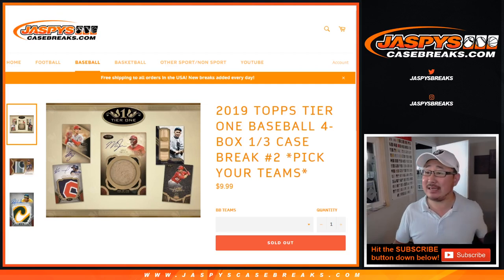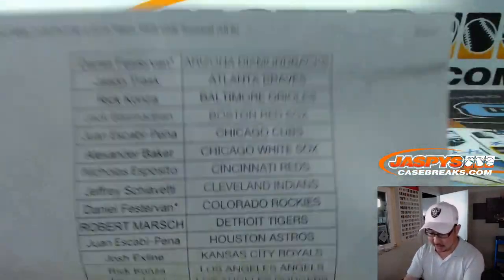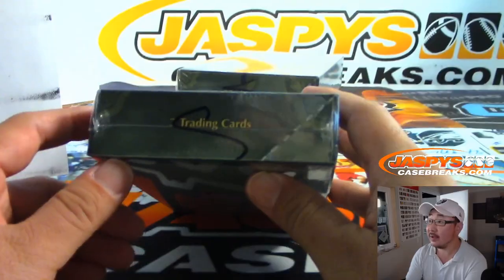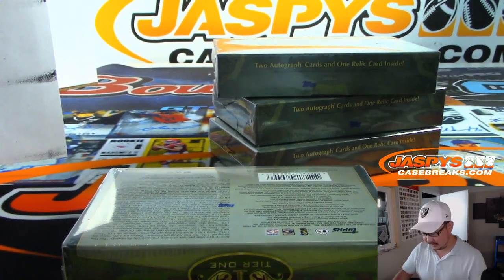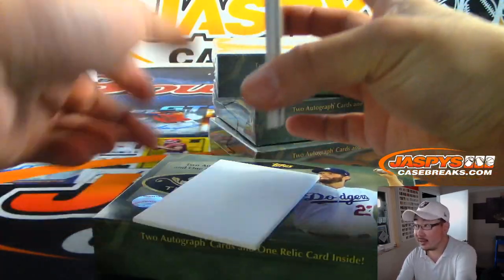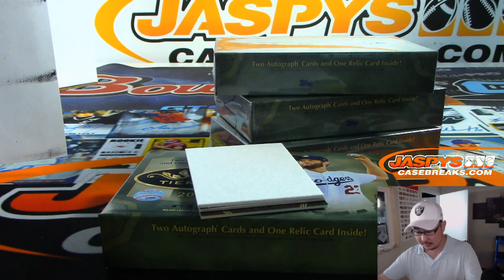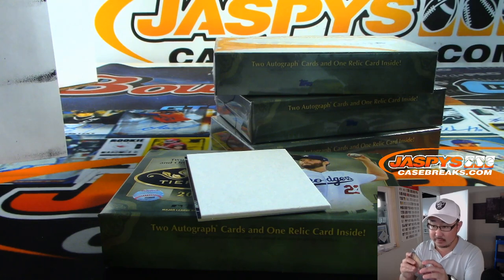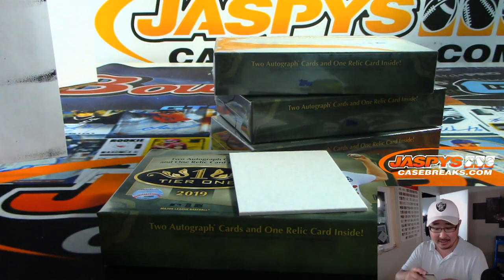Tu, 10.08.19 || 4Box (1/3) PYT #2 || 2019 Topps TIER ONE Baseball (MLB)